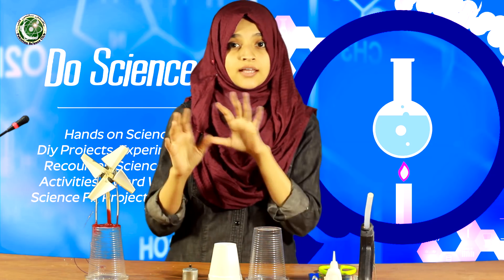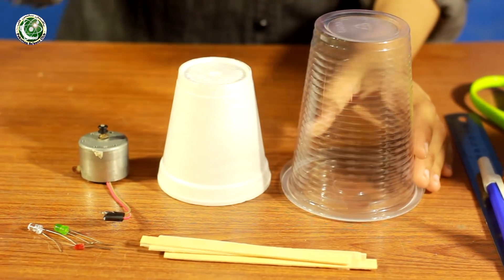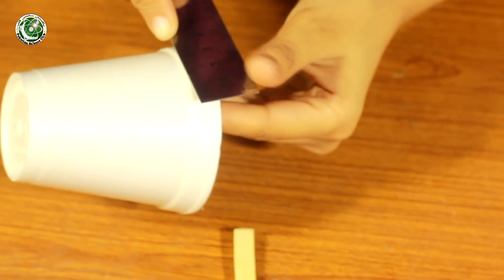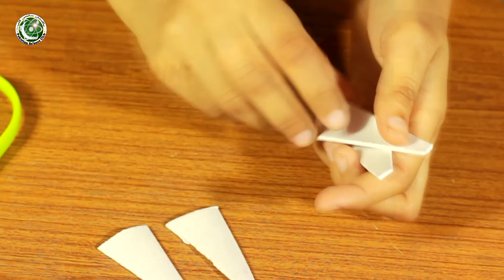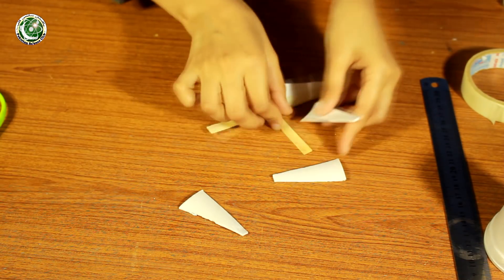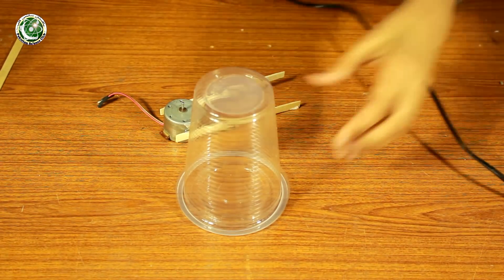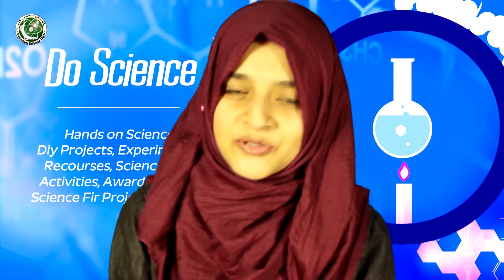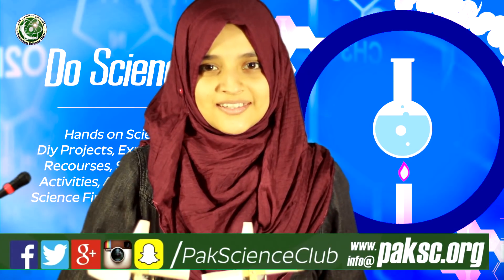Working model of Windmill light-up LED's, Class Room Science Activity Project (Urdu)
Windmill or wind turbine Class Room Hands-on activity project for grade 5 to 7 students
This Science project tutorial is in Urdu /  Hindi
This project shows how to convert wind energy to mechanical energy than mechanical to light energy.

Maker: Fatima
Design by Abdul Rauf
Produced by Pakistan Science Club Media Team